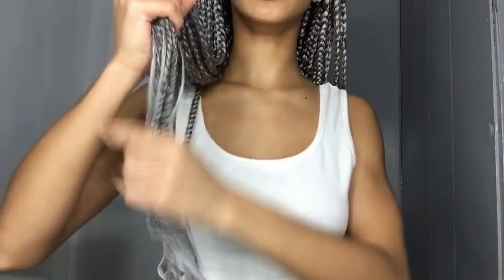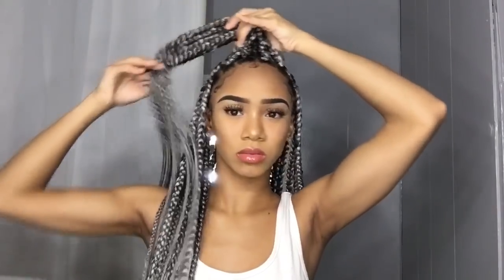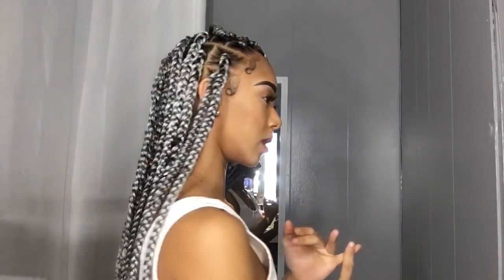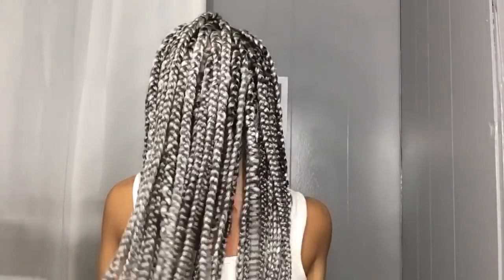HOW TO: SMALL GREY BOX BRAIDS ON YOURSELF TUTORIAL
Hey guys! Today I am going to be showing you how I did my small grey box braids on myself. Let me know what you guys think in the comment section below. I hope everyone enjoys the video.

Things needed:
-gorilla snot (yellow)
-JAM (extra hold)
-detangling brush
-rat tail comb
-Kanekalon braiding hair #51